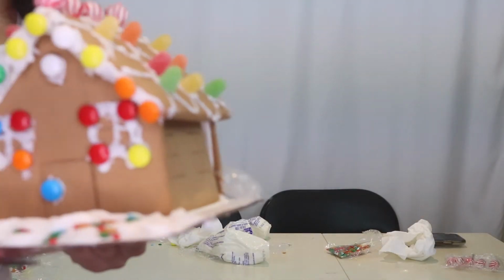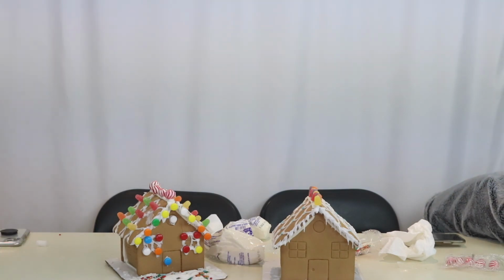GINGERBREAD HOUSE CONTEST | 12 DAYS OF CHRISTMAS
Hey guys! Welcome to day 4!! Today's video is another one with my bestie Page and we are decorating gingerbread houses! This was really fun (and a little chaotic) but it was a fun activity to do during this time! I hope you all enjoy!!

Page's Instagram: @pagepanacci

Intro: @filmedbysmilez

Depop: gabbysarrouh1

Code: Gabby30 for 30$ off!

Verb (USA): verb.best/gabbyus
Verb (CAD): verb.best/gabbycad